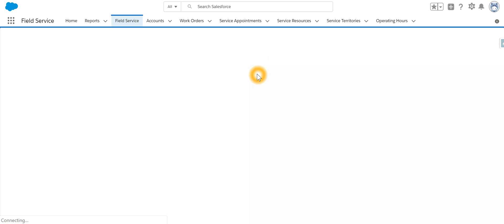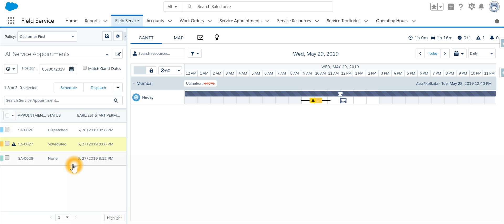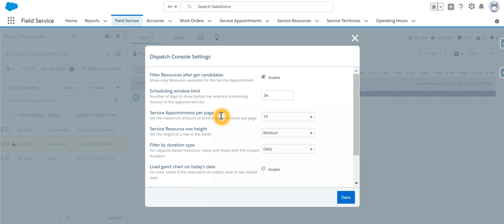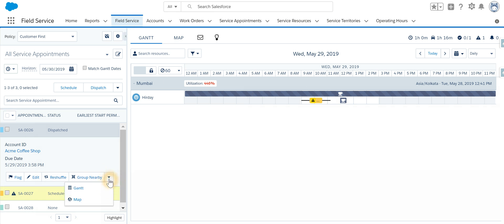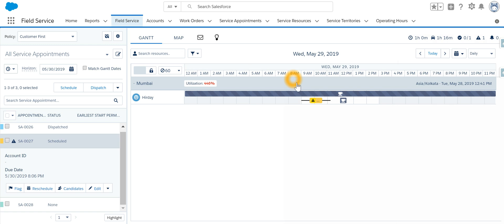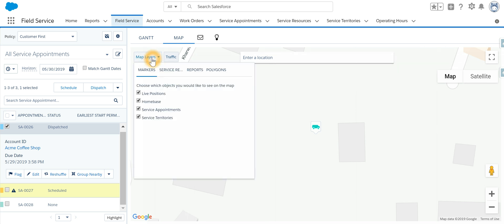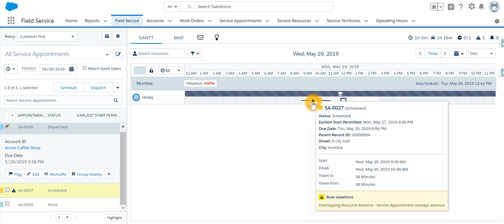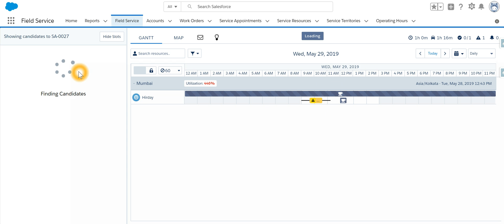Lecture 9: Salesforce FSL Dispatcher Console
In this video, you will learn about dispatcher console